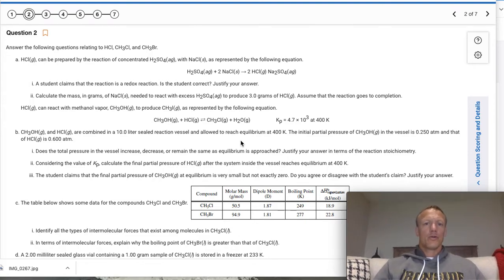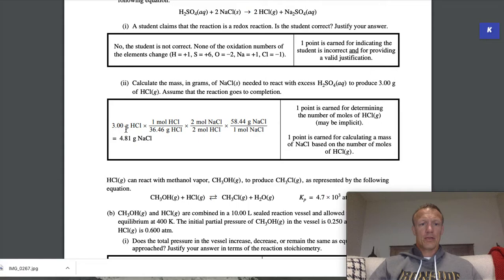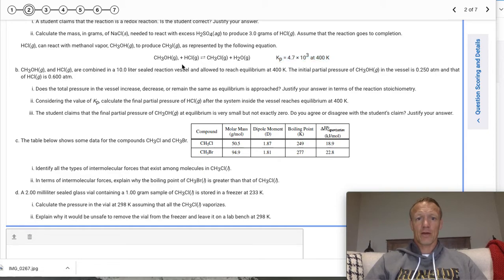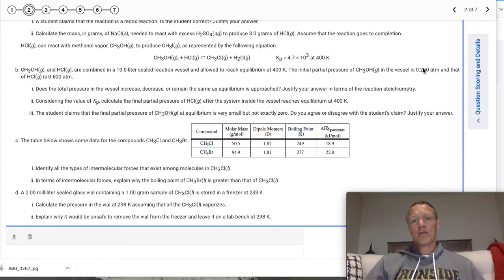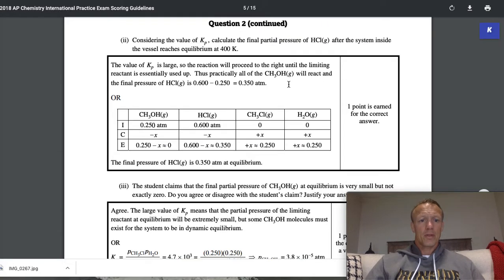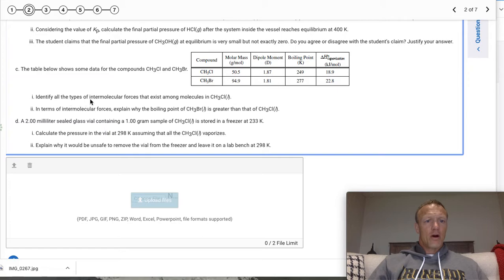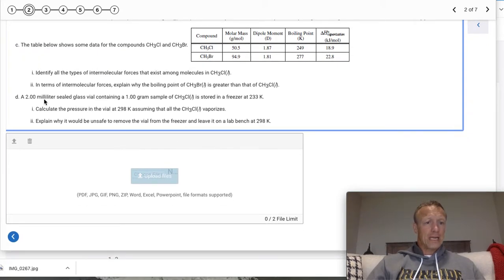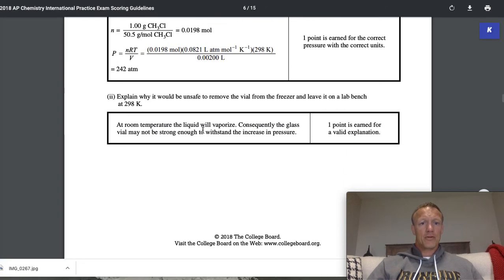AP 2018 AP FRQ Quest 2 Explained